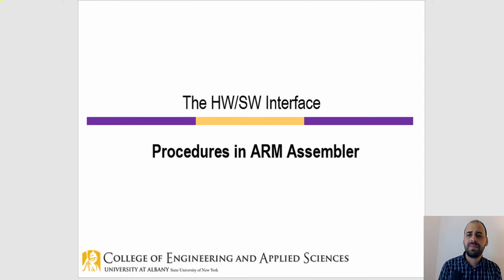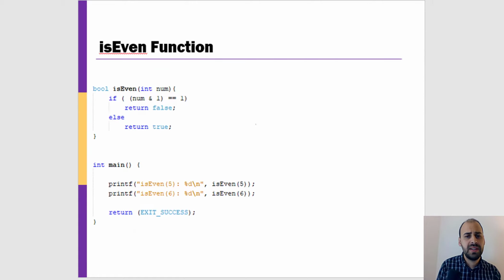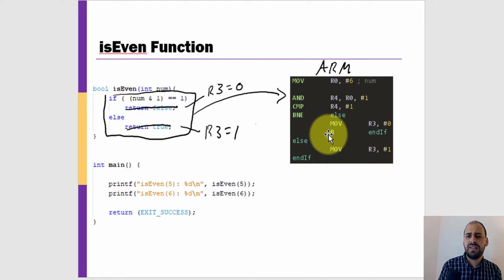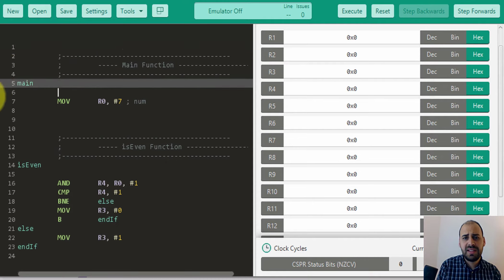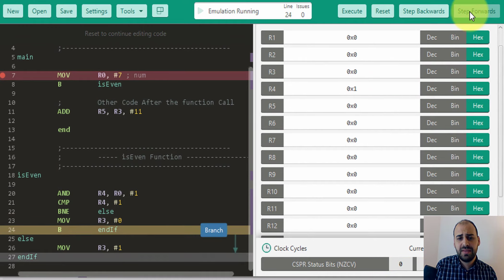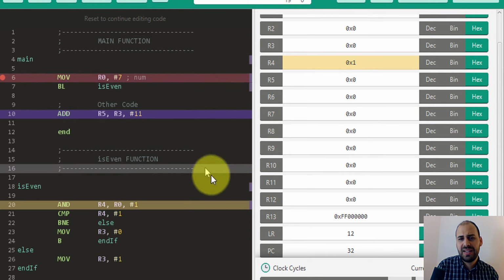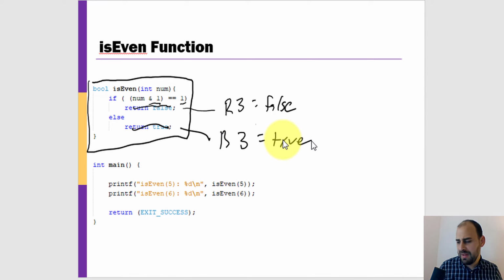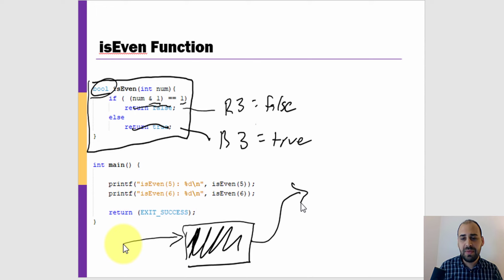Procedures in Hardware